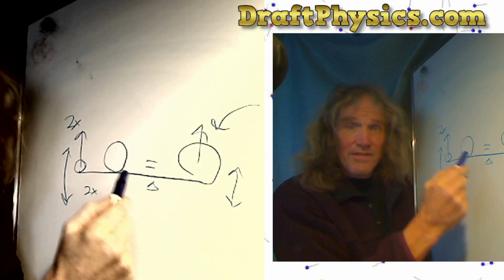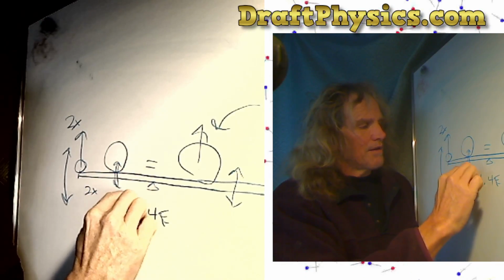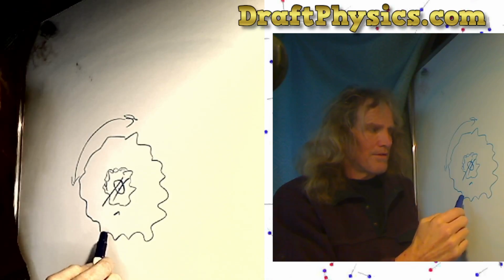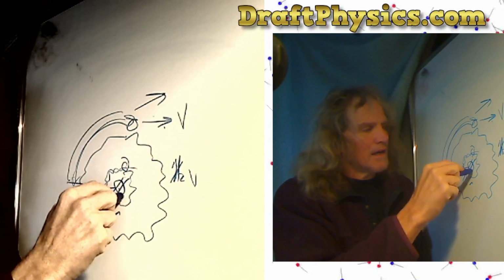DraftScience vs KE: Lever, Giers, MetroNome